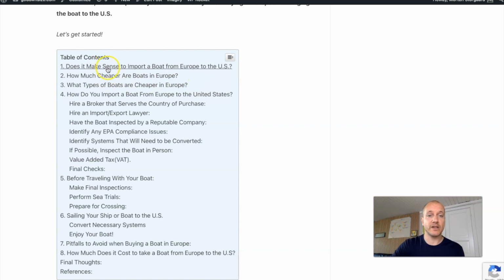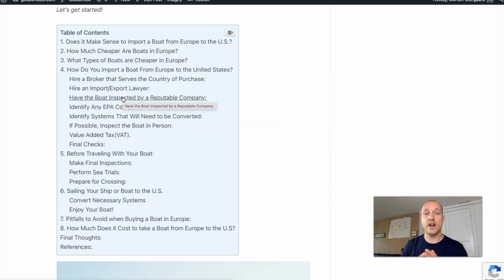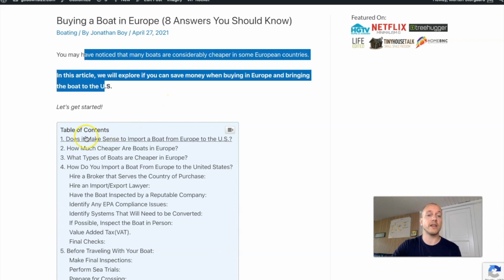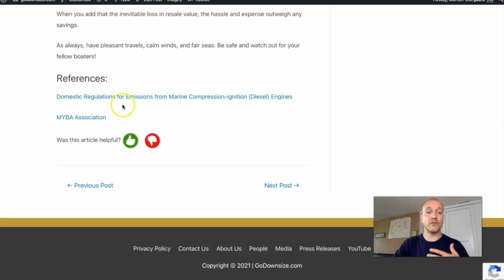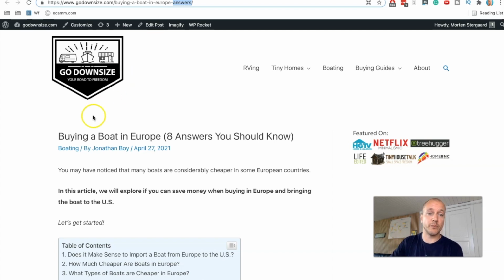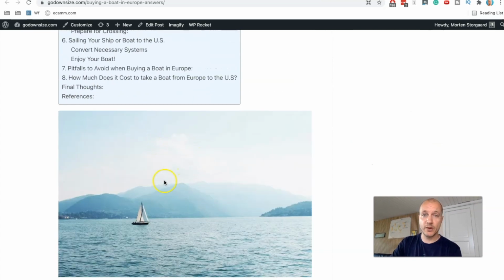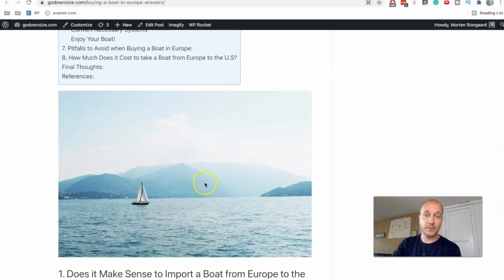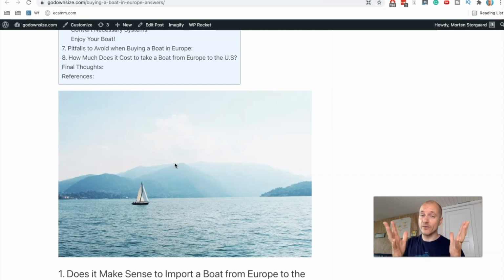Blog Post Checklist: Do This Before Hitting Publish!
Google has had some indexing issues lately and it's important that we take a few extra steps to make sure our content gets indexed.

I also go over other things you need to do before you hit publish!